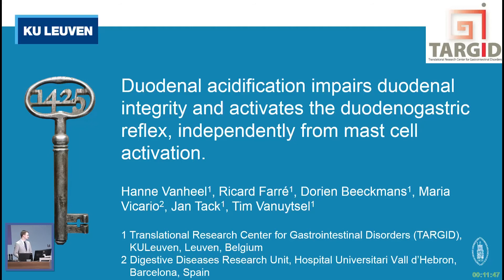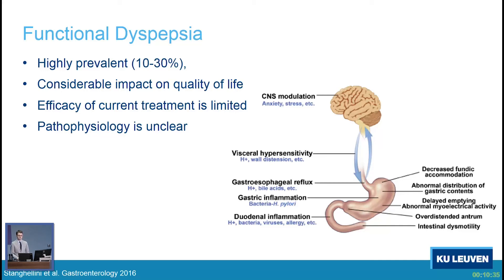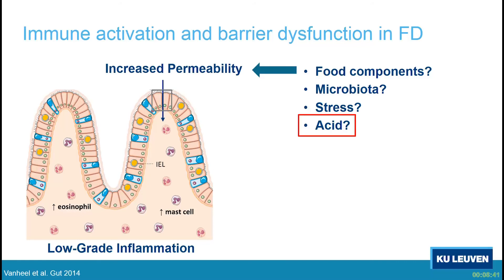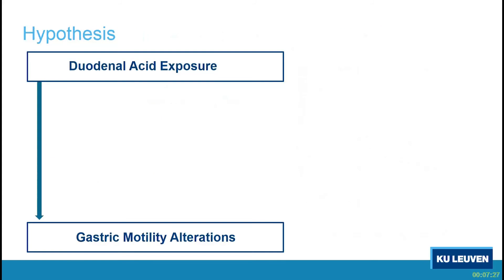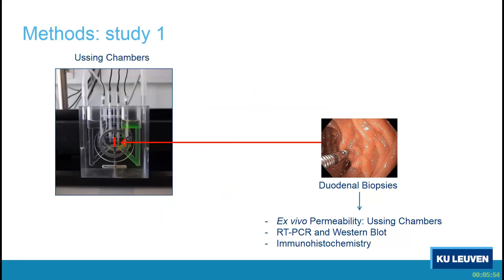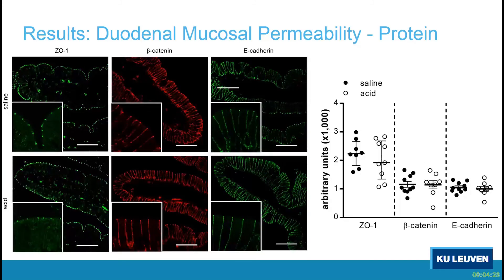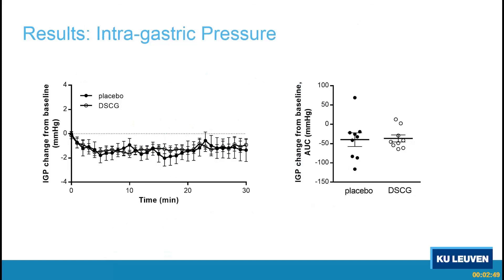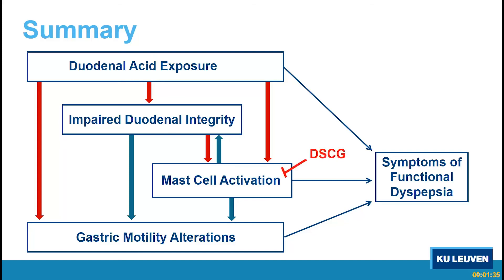Duodenal acidification impairs duodenal integrity and activates by Tim Vanuytsel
Duodenal acidification impairs duodenal integrity and activates the duodenogastric reflex, independently from mast cell activation